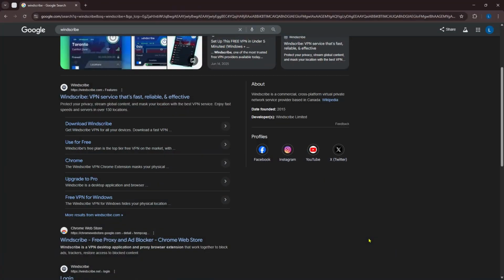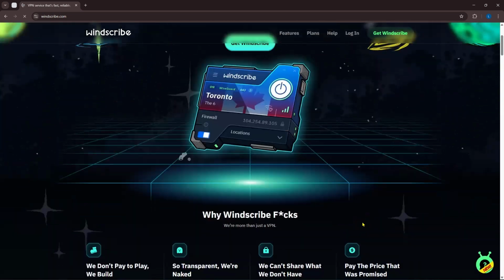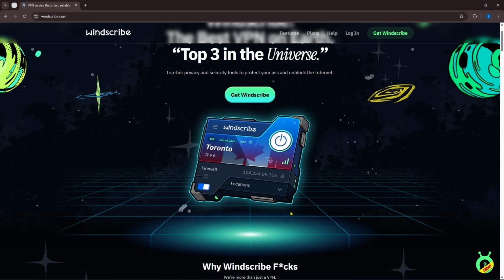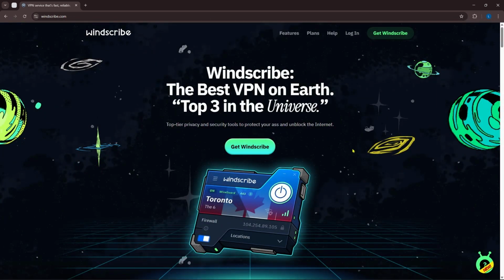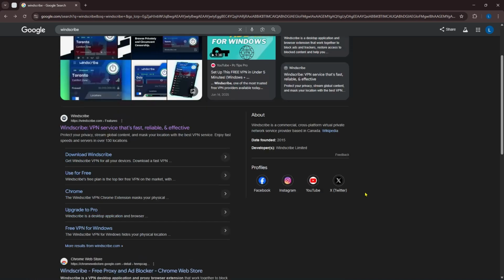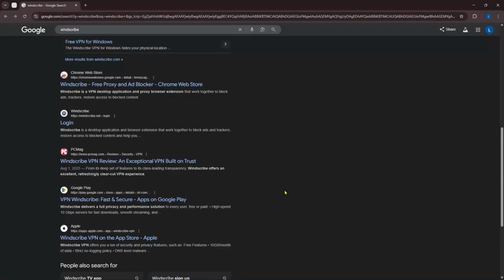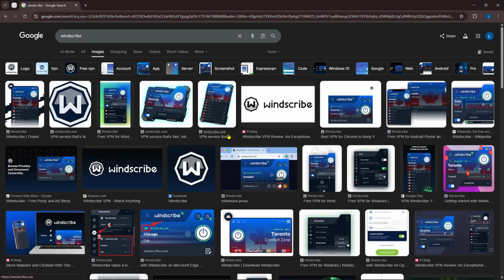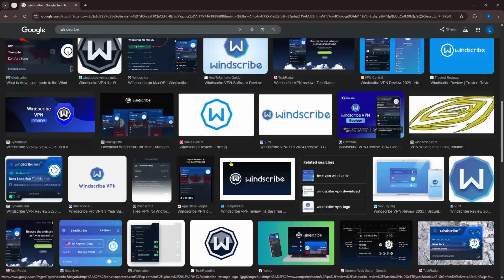How To Use Windscribe VPN On Firestick 2026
💡 Want To Use Windscribe VPN On Your Amazon Firestick In 2026? This Step-By-Step Guide Shows You How To Install, Set Up, And Use Windscribe Properly So You Can Stream More Privately And Bypass Restrictions Safely.

✅ What You’ll Learn:

🟣 How To Download And Install Windscribe VPN On Firestick

🟣 How To Sign In And Configure VPN Settings For Streaming

🟣 Best Server Locations For Speed And Stability

🟣 Common Firestick VPN Issues And How To Fix Them

⚡ Takeaway: Windscribe VPN Works Well On Firestick When Set Up Correctly, But Performance Depends On Server Choice, Connection Speed, And App Settings.